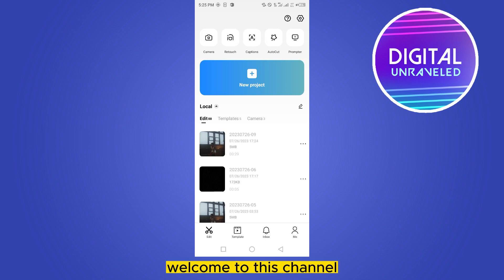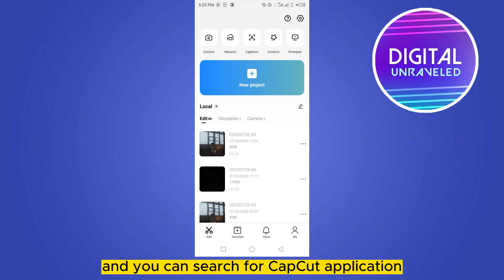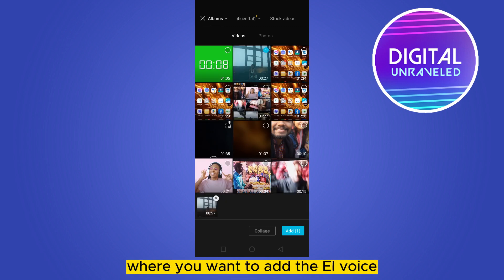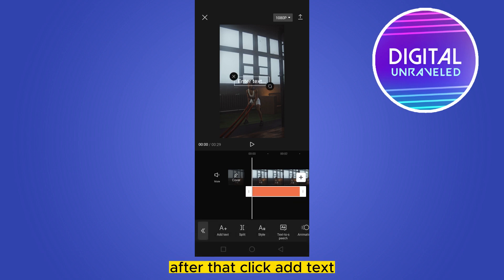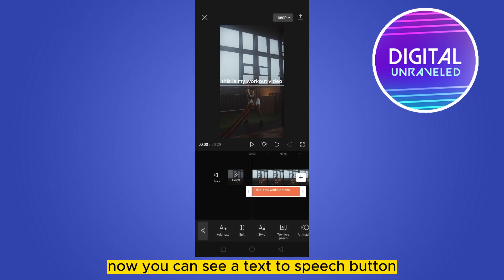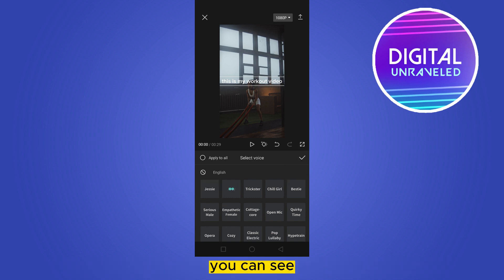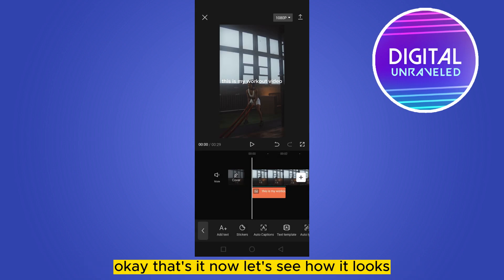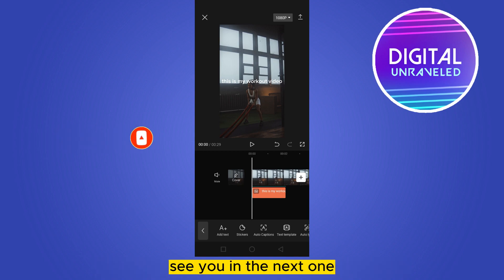How To Add AI Voice In Video (Easy)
Learn How To Add AI Voice In Video